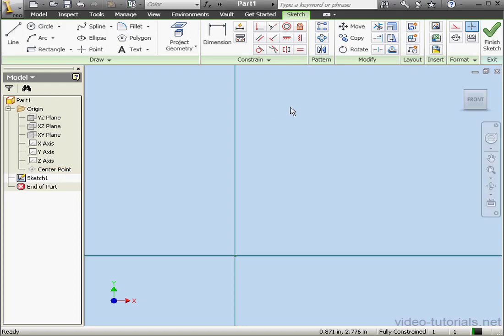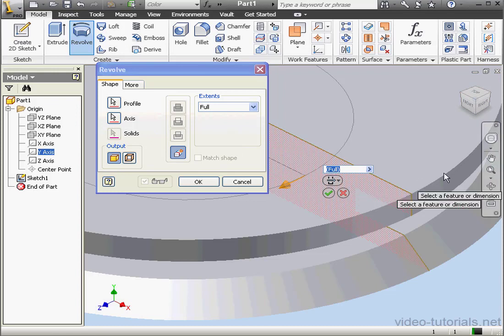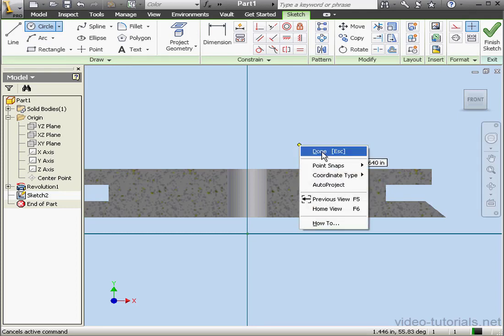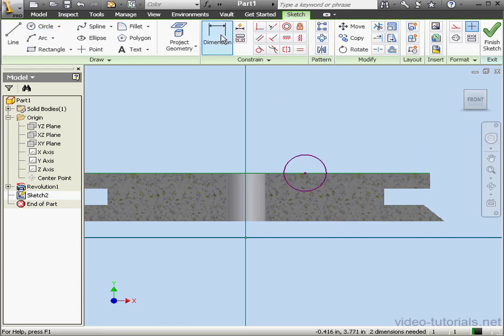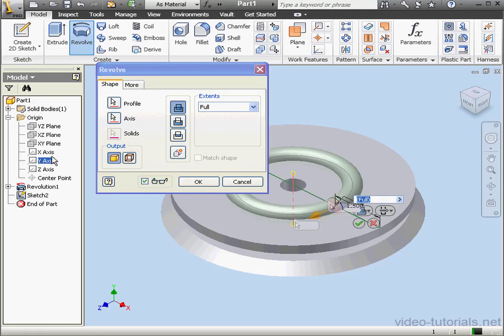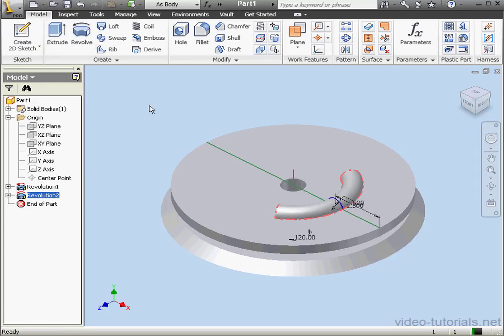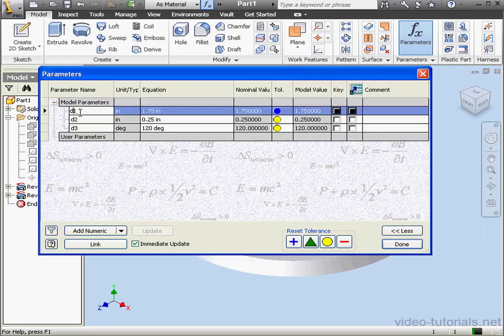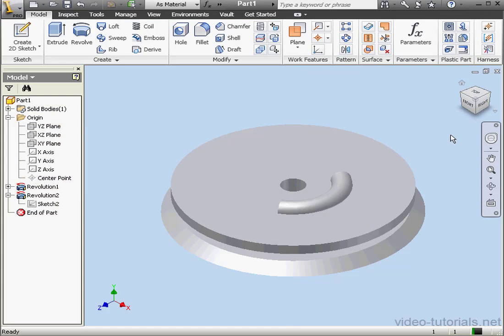AutoDesk INVENTOR Basic Training 39 ( Revolve )